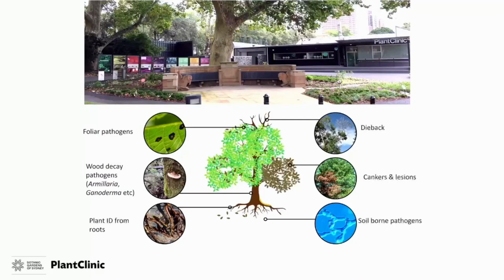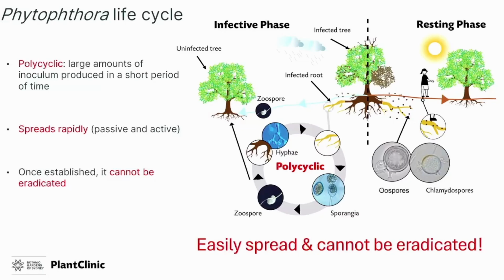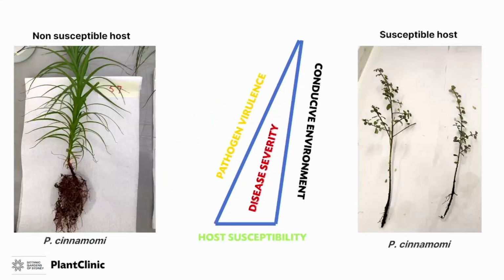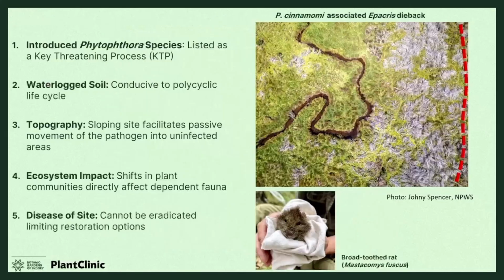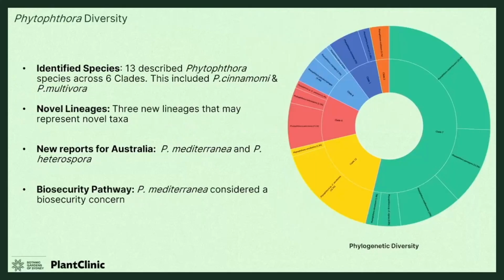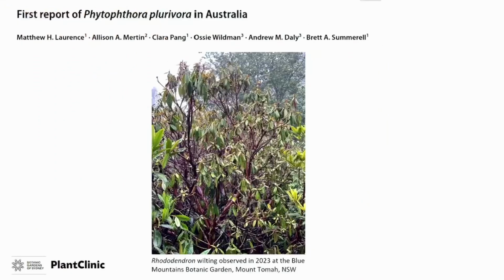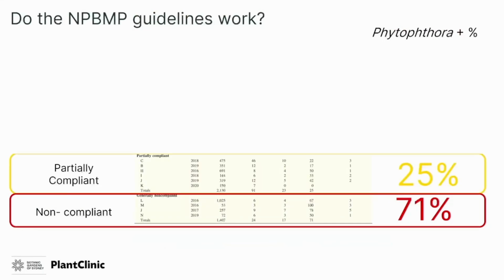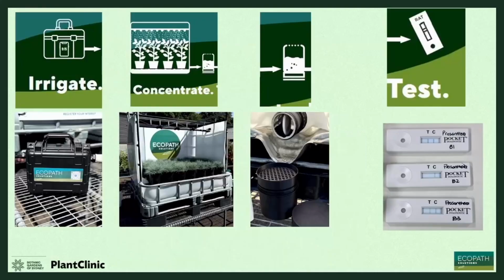Phytophthora in urban tree planting - Dr. Matthew Laurence of Botanic Gardens of Sydney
Presentation during the afternoon session of Day 2 of APCC14 held in Toowoomba QLD in October 2024.
"Fighting Feral Pathogens" conference subtheme.